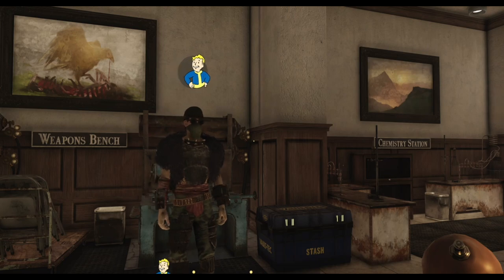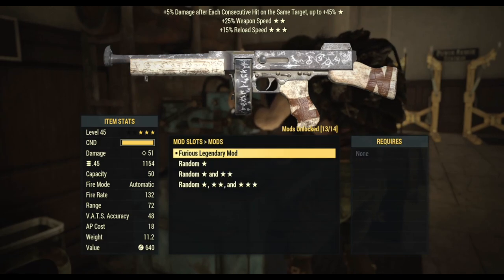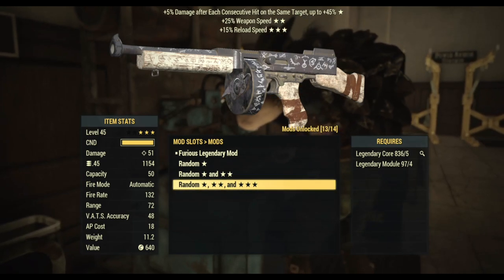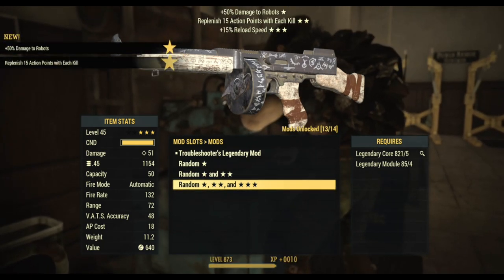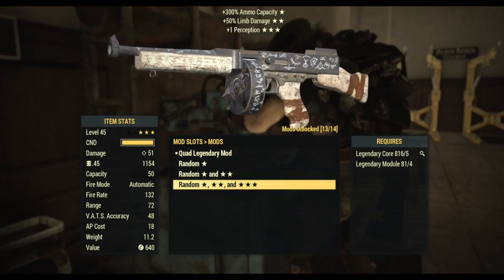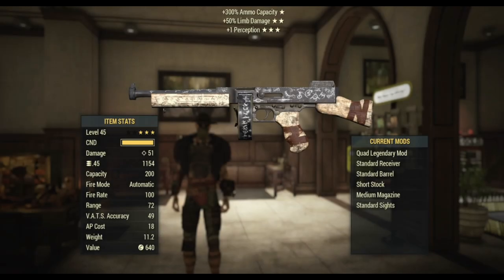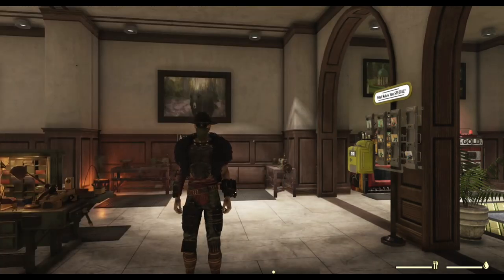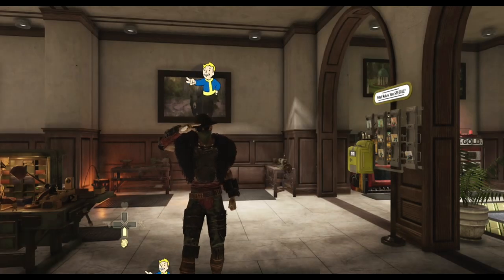Fallout 76 - Elder's Mark SMG - Legendary Crafting - Quick Rolls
A Quick 4 Minute Video where the 4th Roll is a Quad Elder's Mark SMG 👀

This SMG along with other weapons were added as rewards to the two new events, Safe and Sound & Beast of Burden. Enjoy!

00:00 - Intro
00:07 - Strategy/Elder's Mark SMG
00:38 - Elder's Mark Re-Rolls
01:52 - Final Thoughts
02:42 - Upcoming Adventures & Rolls
03:52 - Outro

I hope you find this video informative or at least useful in terms of what you might expect from creating different legendary weapons or armor with the Legendary Crafting system. Good luck on your rolls!

-Scruffy